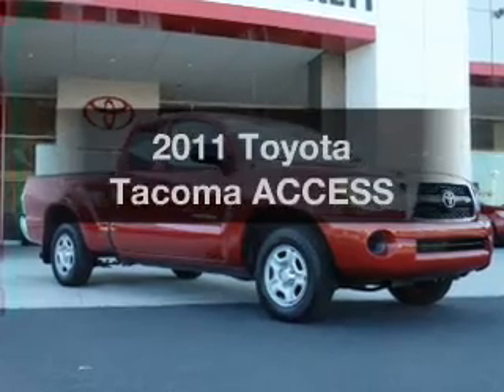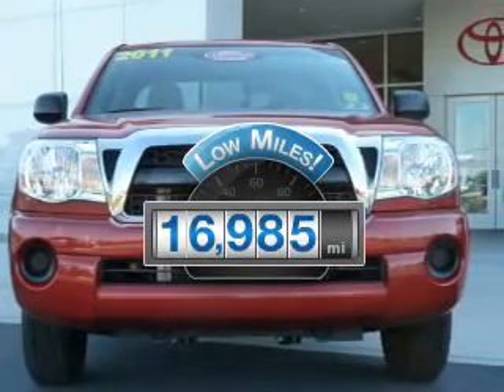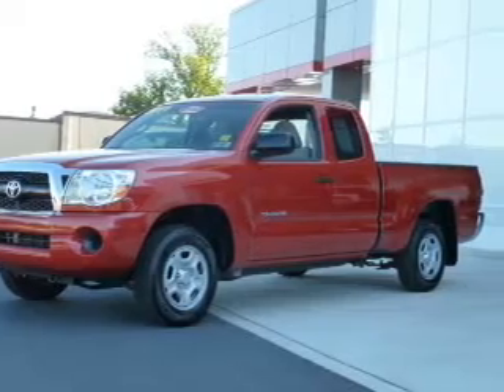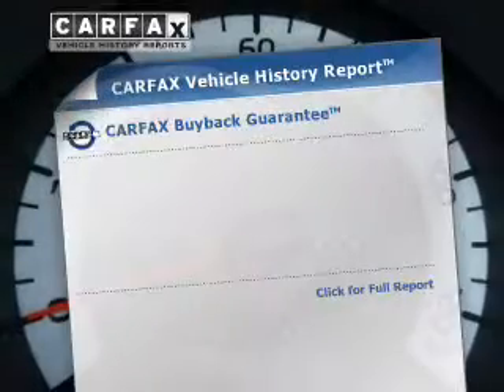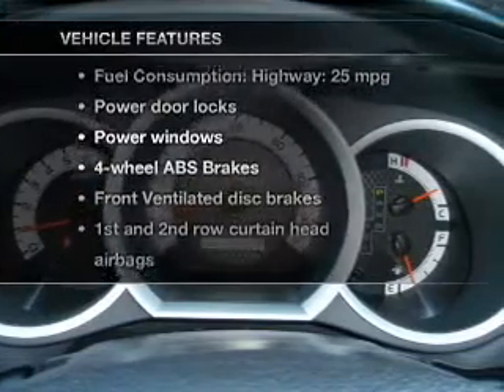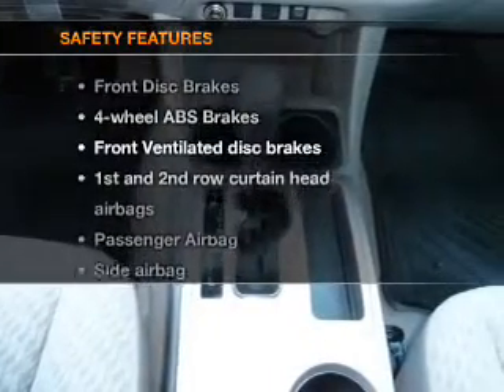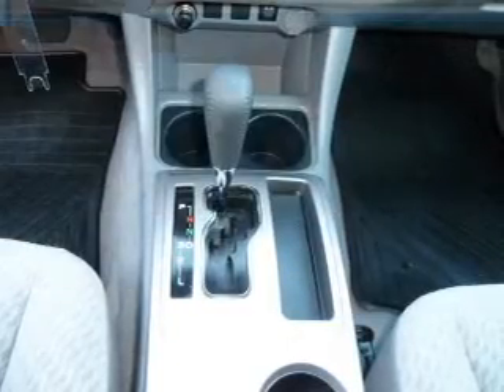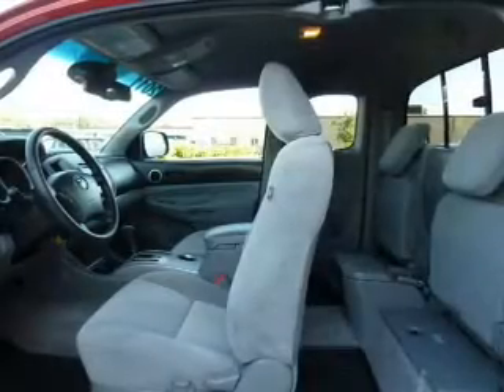2011 Toyota Tacoma - Allentown PA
Year: 2011
Make: Toyota
Model: Tacoma
Trim: ACCESS
Engine: 2.7 liter inline 4 cylinder 16 valve
Transmission: 4-Speed Automatic
Color: Barcelona Red Metallic
Mileage: 16985
Address:
1951 Lehigh Street